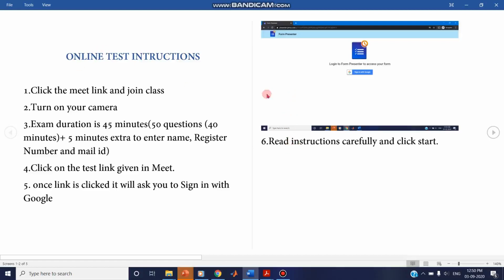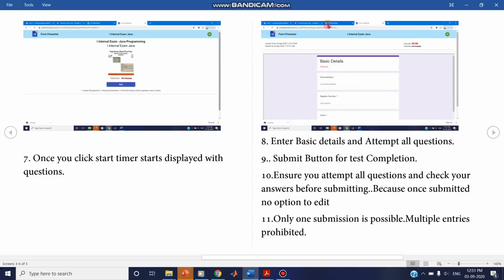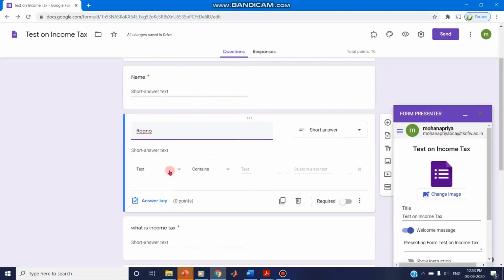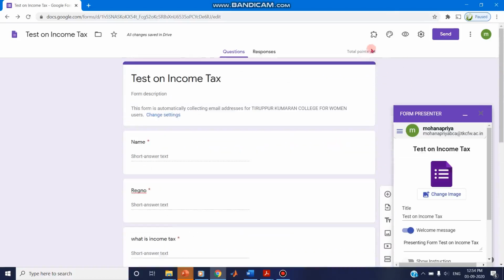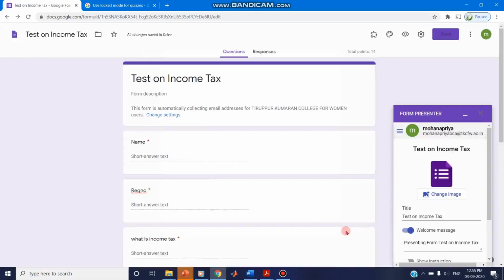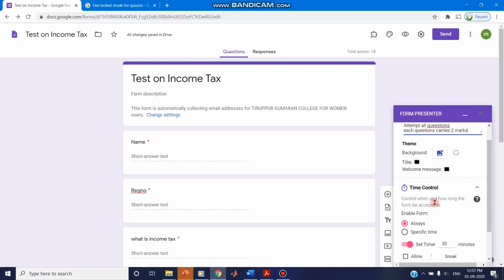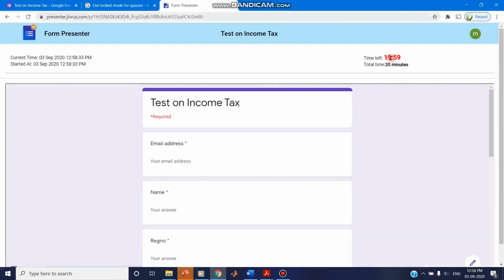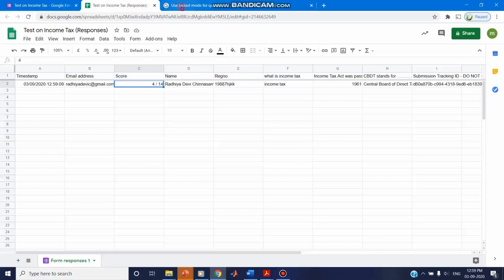Conducting Internal Exam with Timer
Online Test/Exam Using Google forms with Timer?

Also Check,

Online test using testmoz

How to Create a Quiz from Classroom?How to give Assignment QUIZ in Google Classroom?.